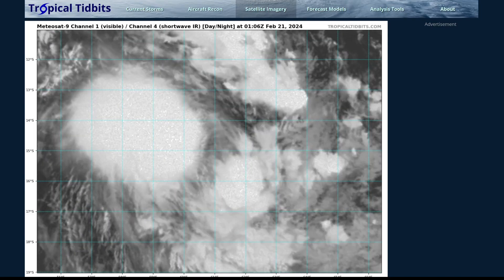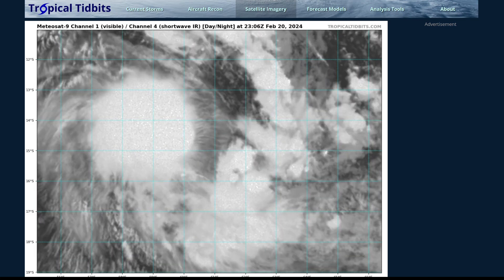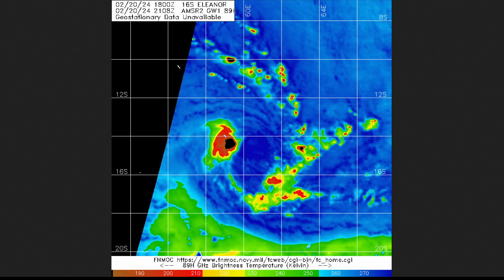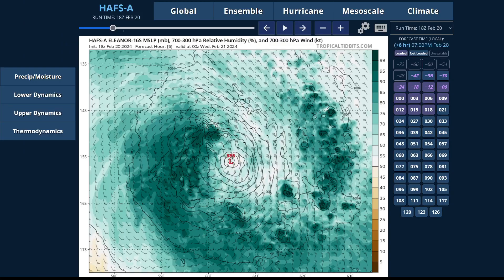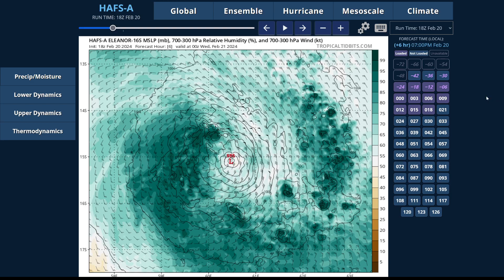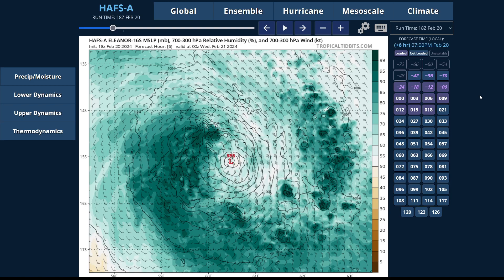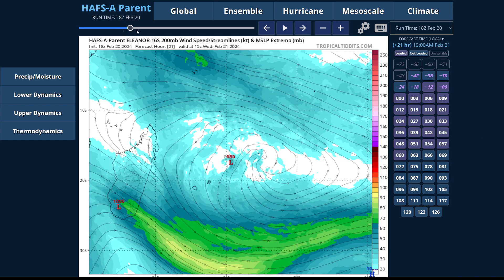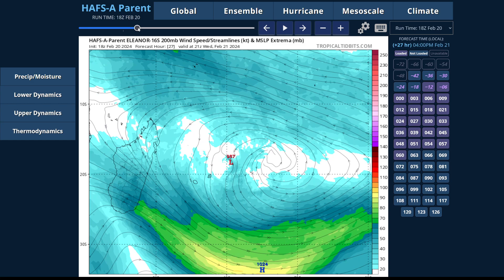Class II Cyclone Warning Issued for Mauritius Ahead of Eleanor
TIMESTAMPS:
00:00 - Tropical Storm Eleanor
10:59 - Ex-Lincoln

The Global Tropical Overview is primarily meant to give a big-picture view of the tropics in any given day. These are not intended to give local information, for the best local information, it is highly recommended that you consult local emergency management, and your local weather office. In some videos, personal analysis of systems may be expressed. I have no association with any official agency.